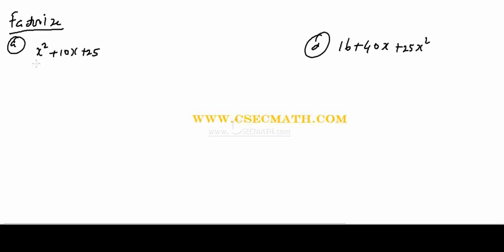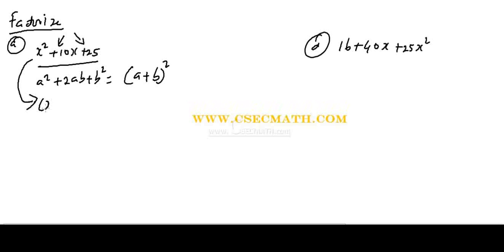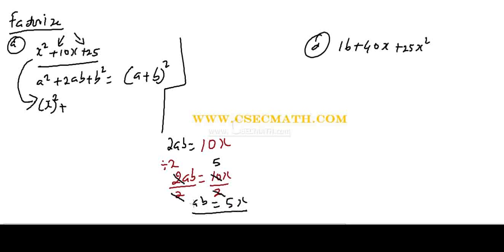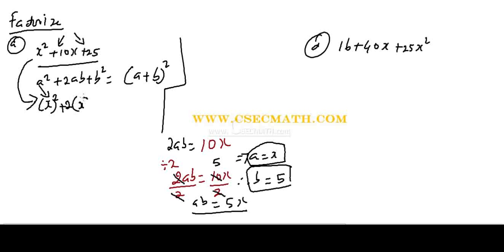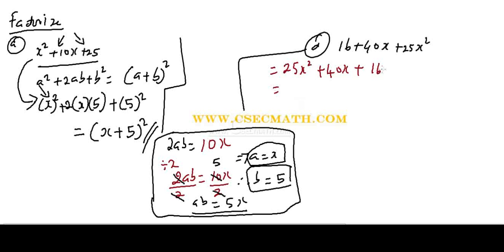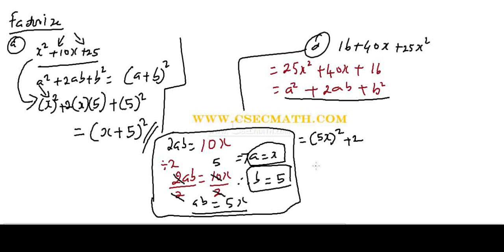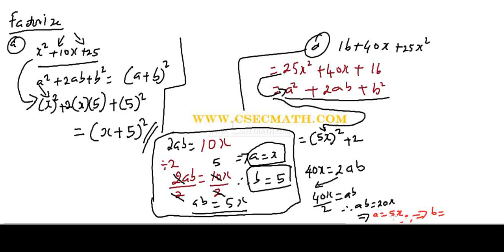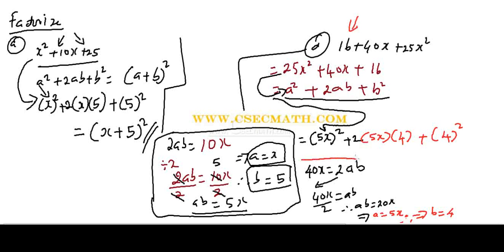1 2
This video Demonstrates Factorizing as Perfect Squares The understanding of this technique is very critical for CSEC(CXC) Aspirants. This Topic is also one of the key tools applied more often in Algebra.